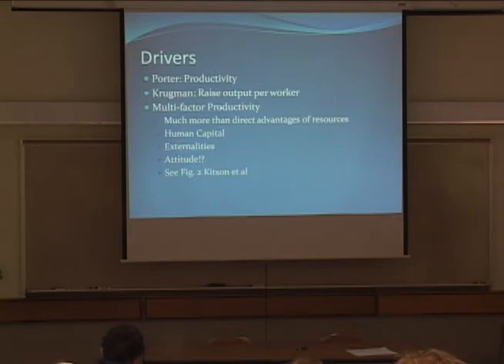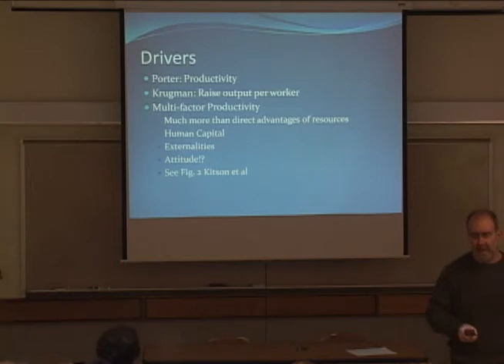The Competitive Advantage of a Region, Jan 26 (Part 10)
PNC Topics in Regional Economic Development